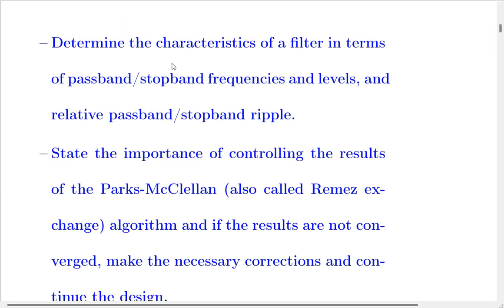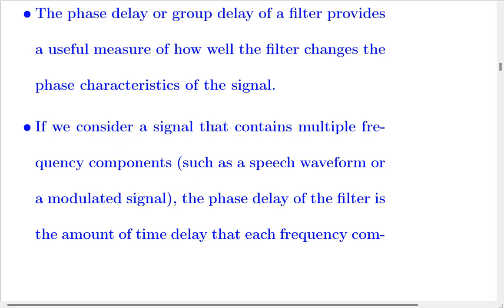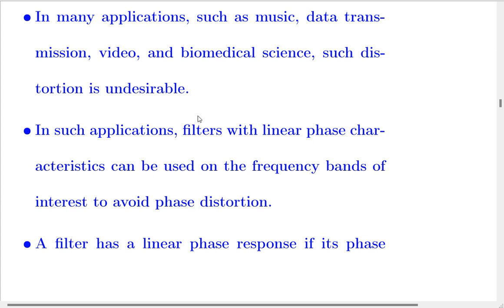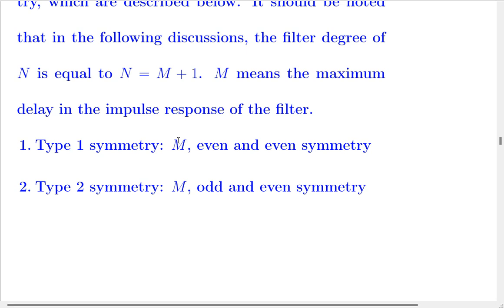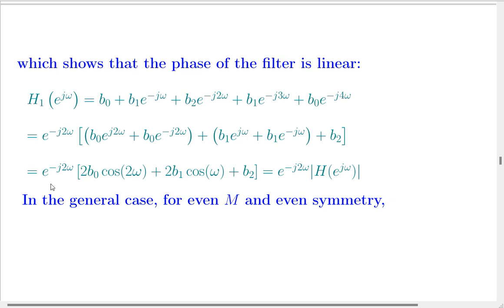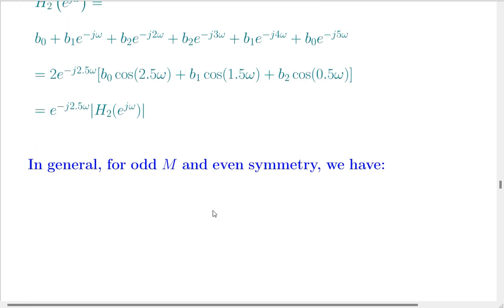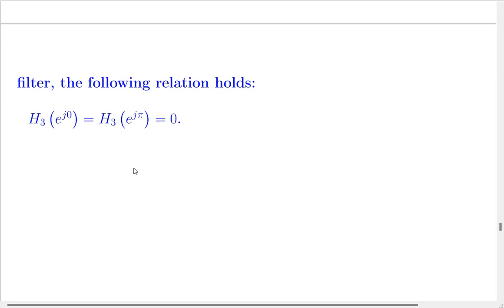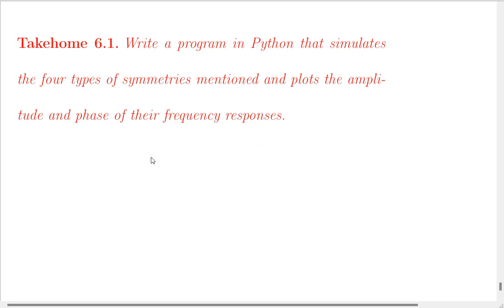Digital Signal Processing Using Python: Chapter 6: Part1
• Linear phase
• Group and  phase delay
• Types of symmetry in FIR filter